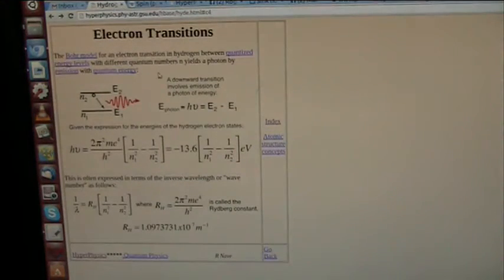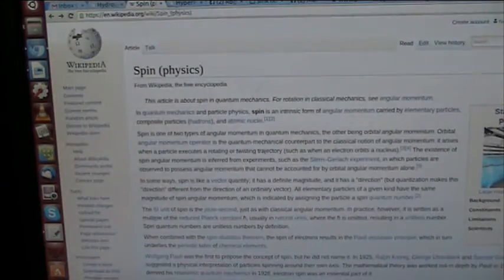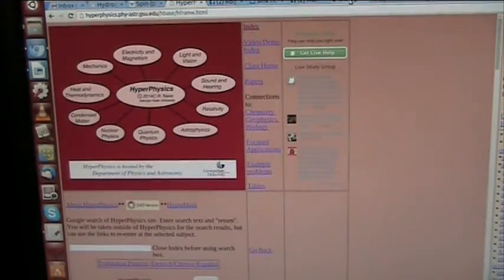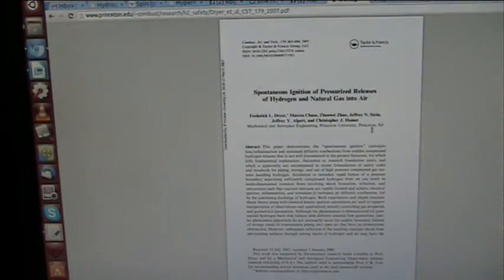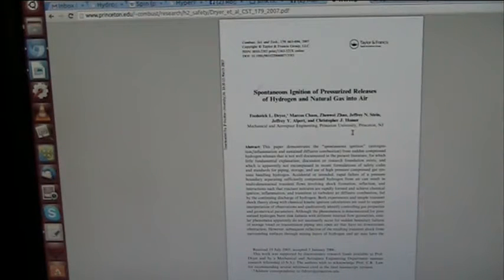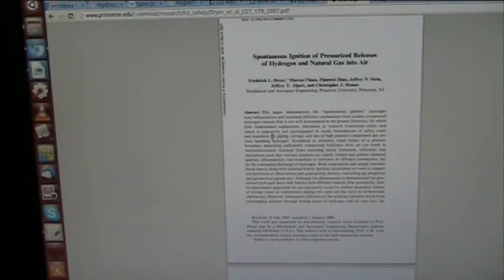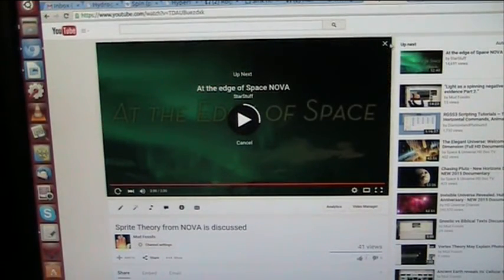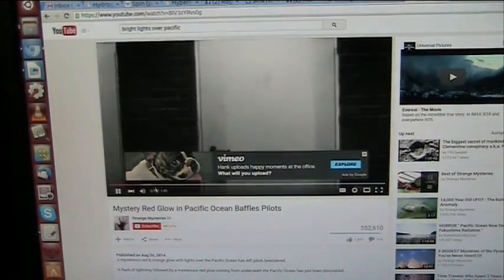Atomic Shock Explained